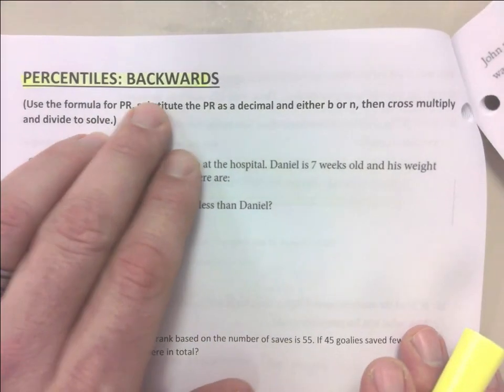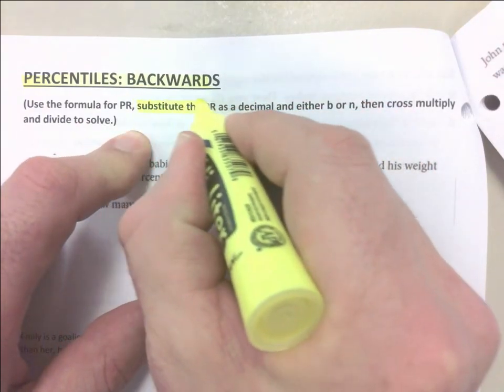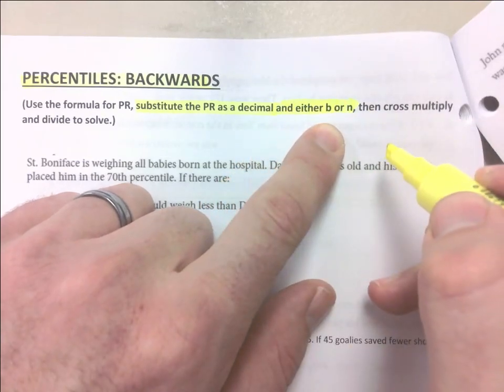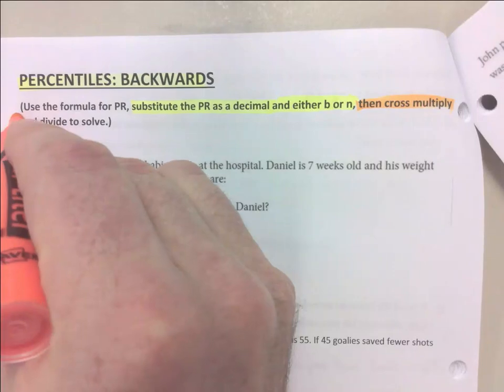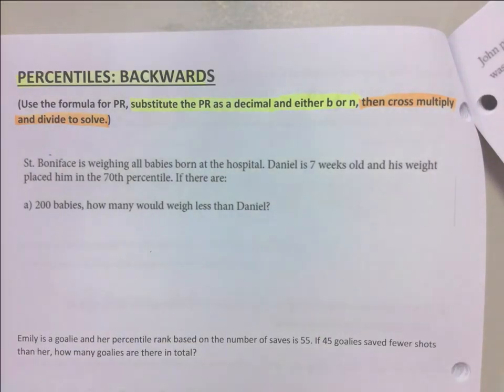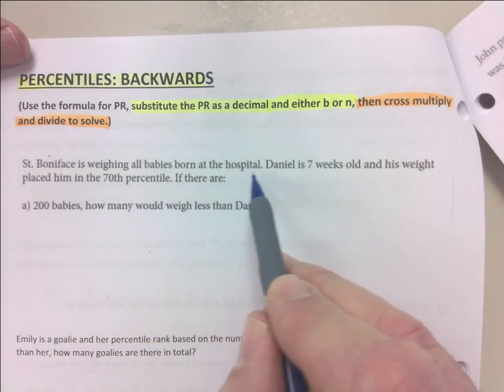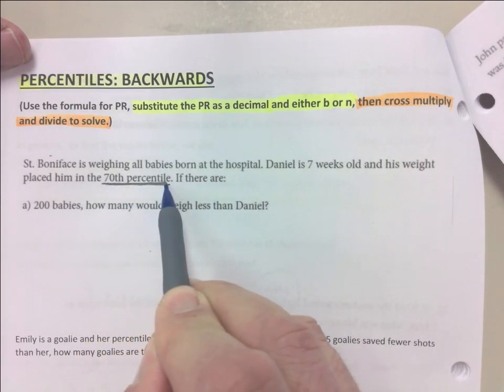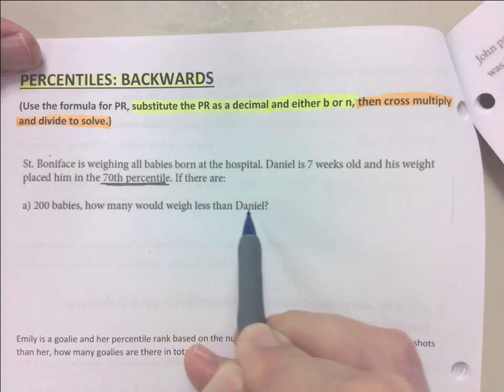STATS PERCENTILE BACKWARDS & WORKING WITH TABLES